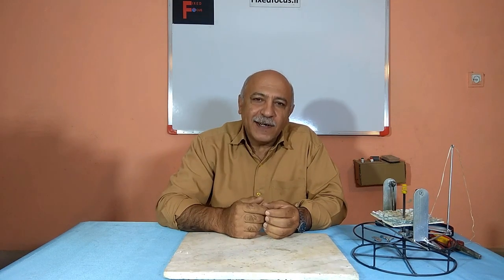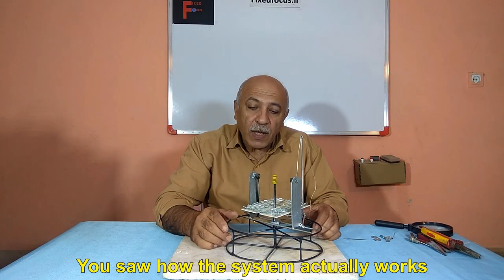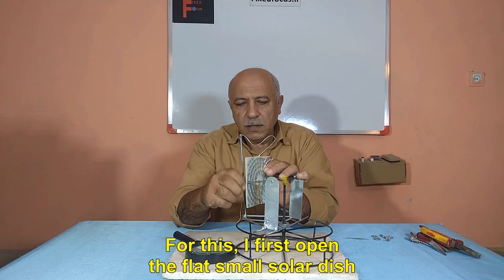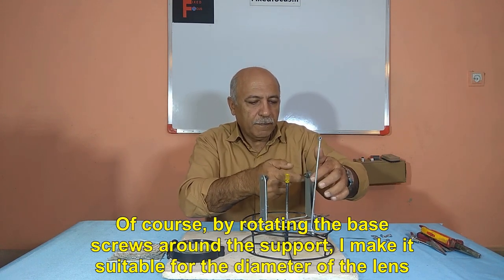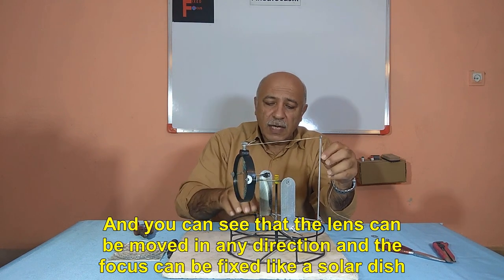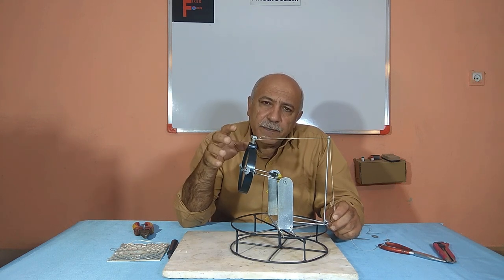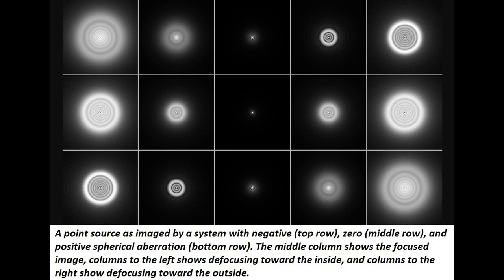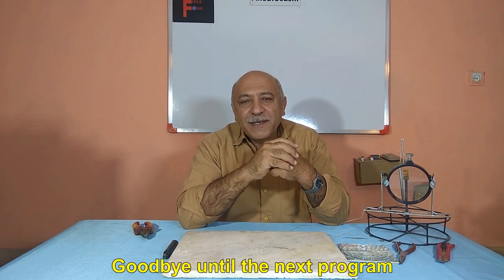Fixed focus system operation with solar lens.Fully automatic solar concentrator with solar lens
A solar dish is used in the fixed focus system.
But it can be replaced with a solar lens.
This video shows how to replace it.